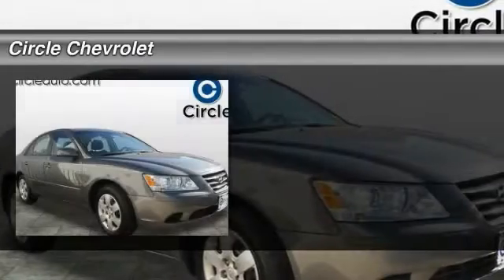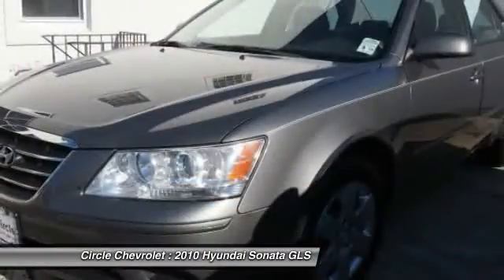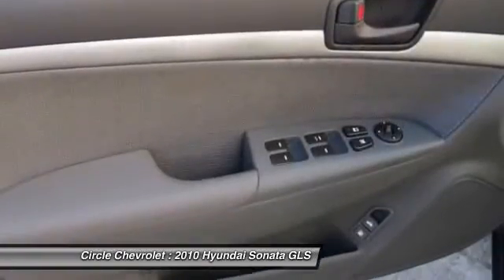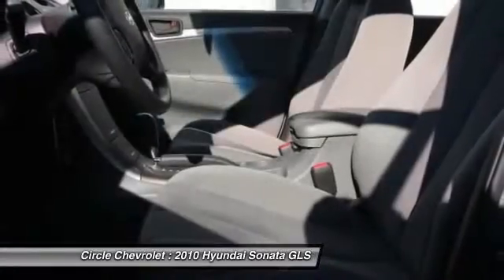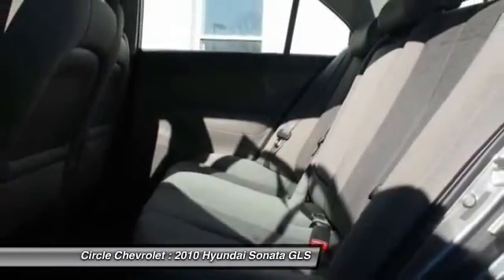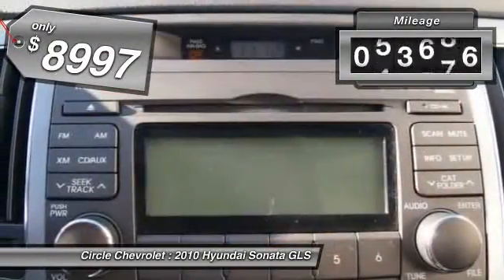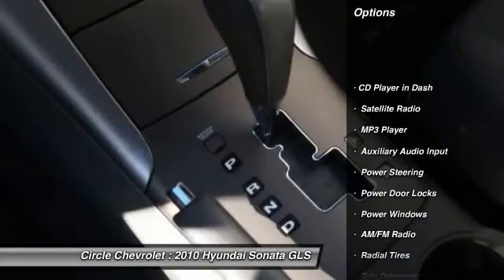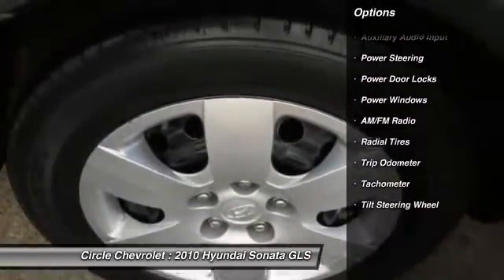2010 Hyundai Sonata GLS Shrewsbury NJ 07702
2010 Hyundai Sonata GLS

This vehicle is located at:

Circle Chevrolet
641 Shrewsbury Avenue